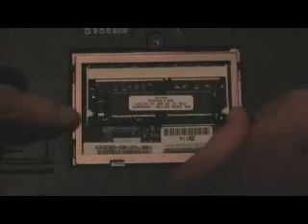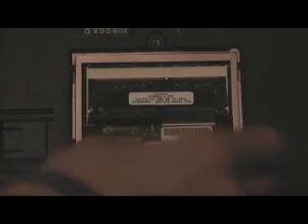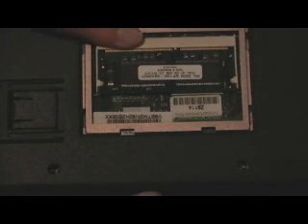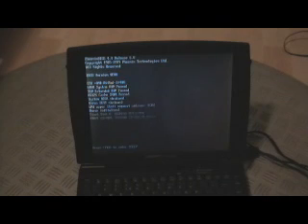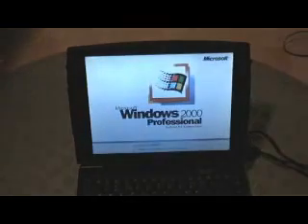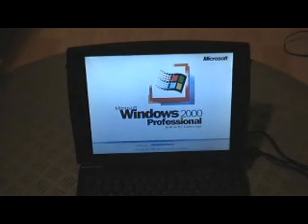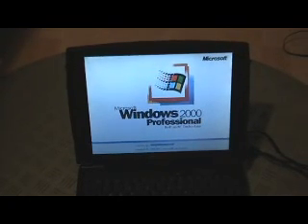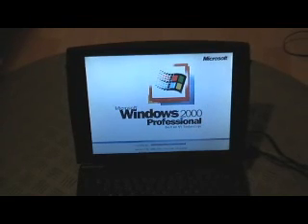Laptop RAM Upgrade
How to upgrade the RAM in your laptop - By Cameron Gray